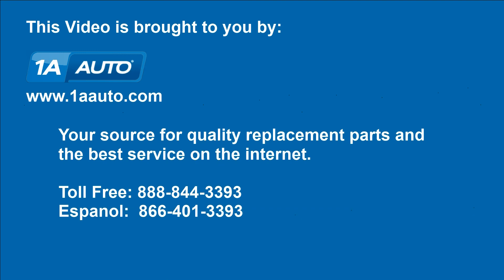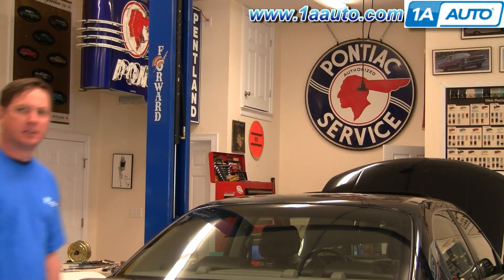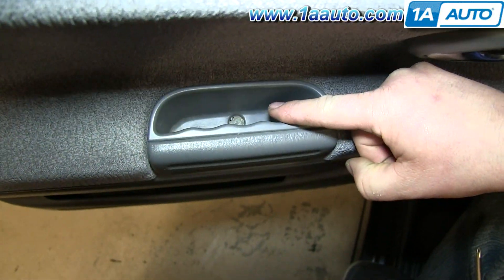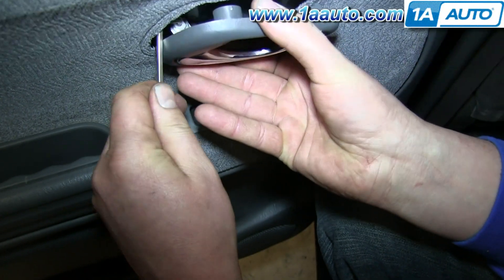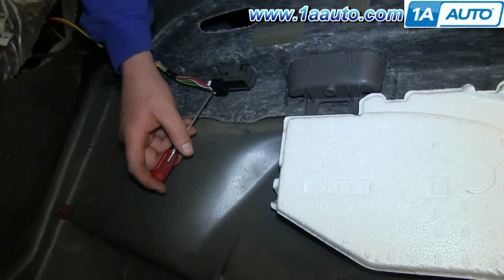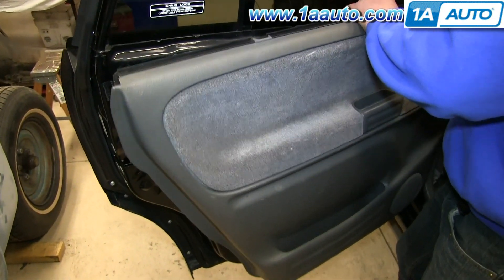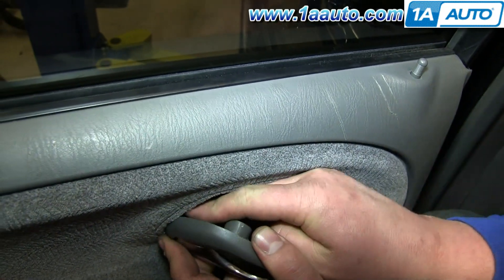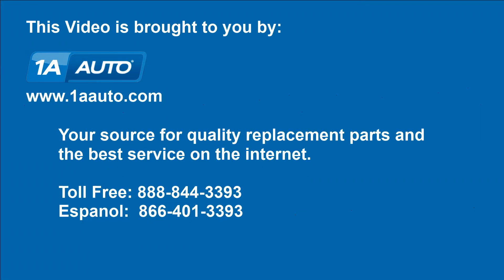How To Remove Rear Door Panel 98-06 Suzuki XL-7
In this video, 1A Auto shows you how to remove and install a door panel. This is a great procedure to have in your DIY repertoire as it is used in a number of repairs, such as window regulators, door handle and door lock replacements, side mirrors and more. This video applies to the Suzuki XL-7, years 01, 02, 03, 04, 05, and 06.

This process should be similar on the following vehicles:
2002 Suzuki XL-7
2003 Suzuki XL-7
2004 Suzuki XL-7
2005 Suzuki XL-7
2006 Suzuki XL-7